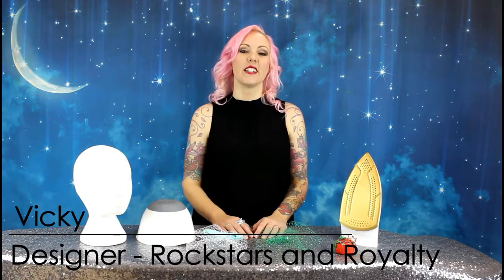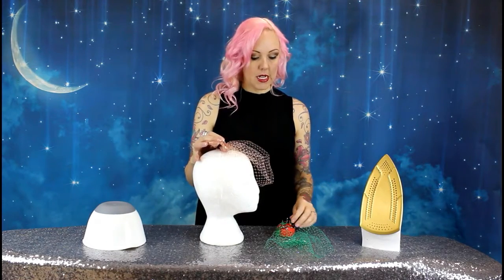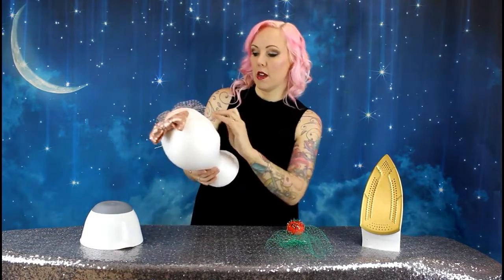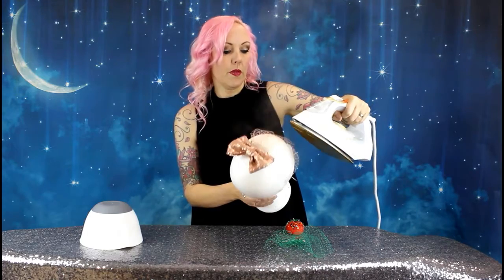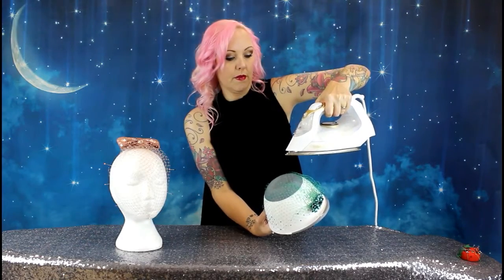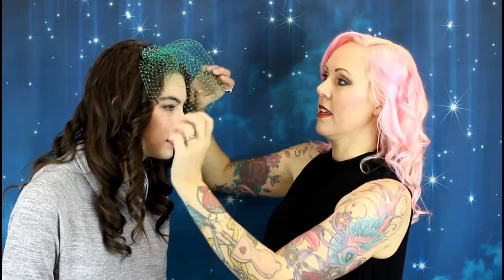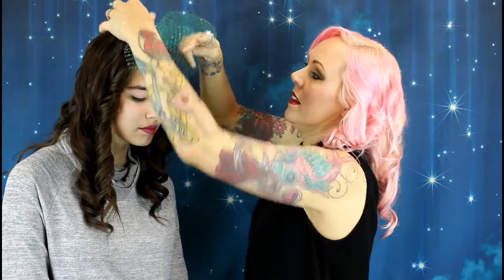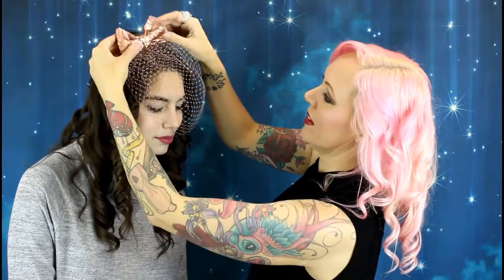How to Shape and Wear Your Rockstars and Royalty Birdcage Veil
Vicky from Rockstars and Royalty shows you how to steam your birdcage veil into shape and how to wear it.

Vicky xo